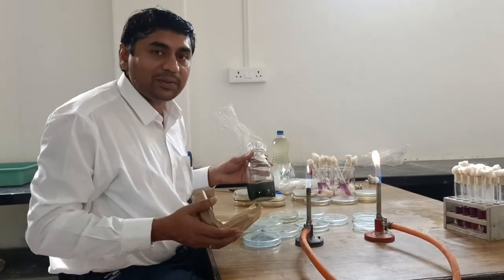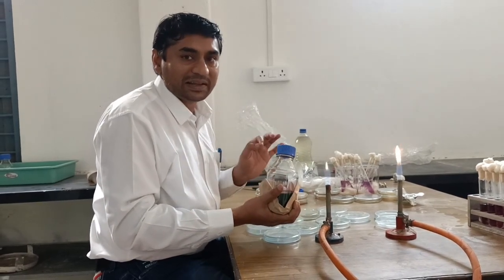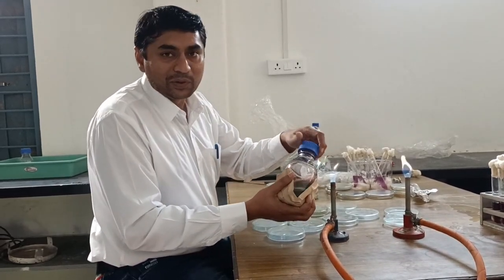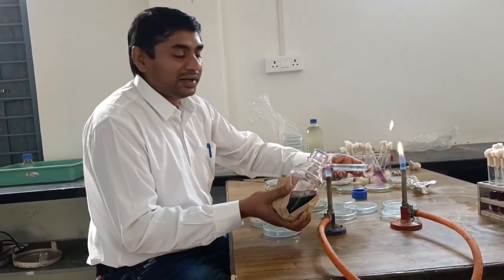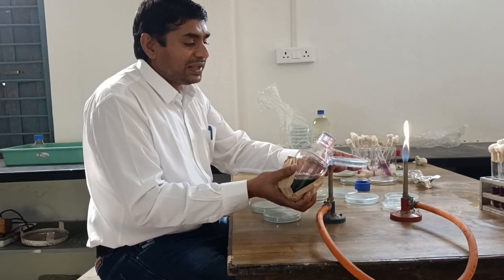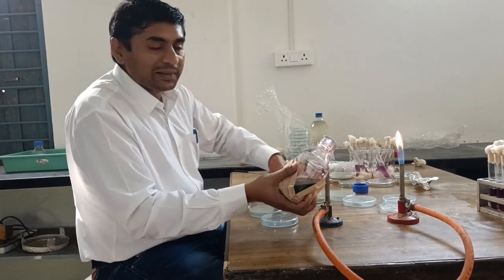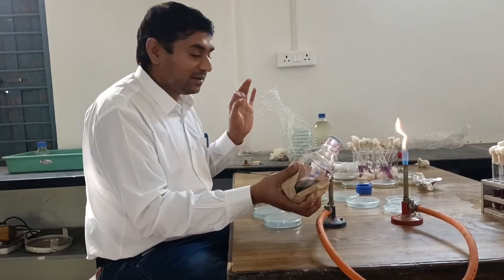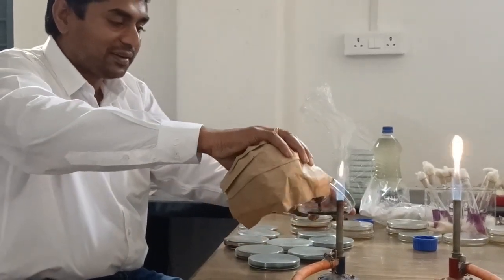How to transfer Nutrient medium from Bottles to Petri Plates???????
Do you have a difficult time transferring nutrient medium from bottles to Petri plates? Wonder how to do it efficiently and easily? Wonder no more! In this video, we'll show you how to transfer nutrient medium from bottles to Petri plates with ease.

Transferring nutrient medium from bottles to Petri plates can be a tedious and time-consuming task, but with this video, you'll be able to do it easily and quickly! Watch this video and learn how to transfer nutrient medium from bottles to Petri plates in an efficient and easy way!